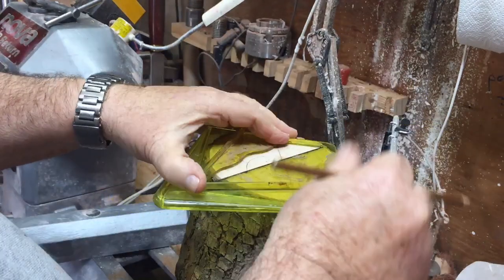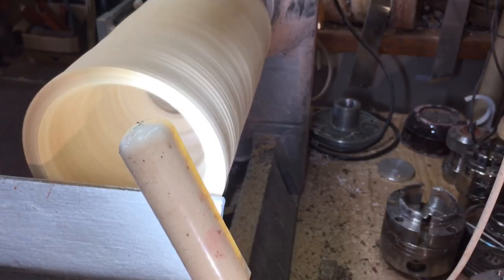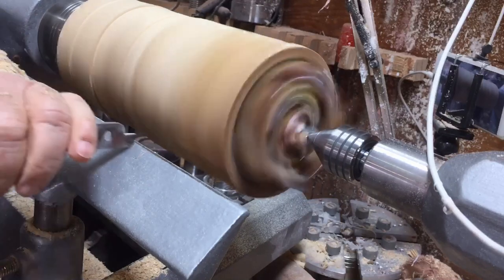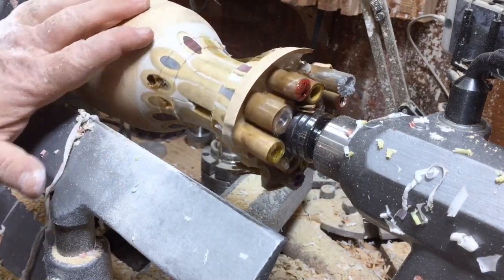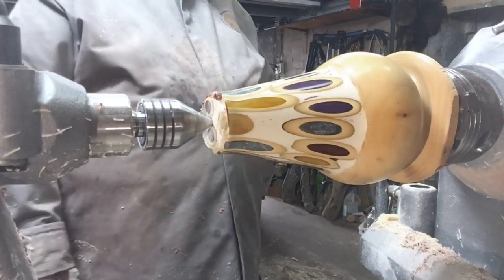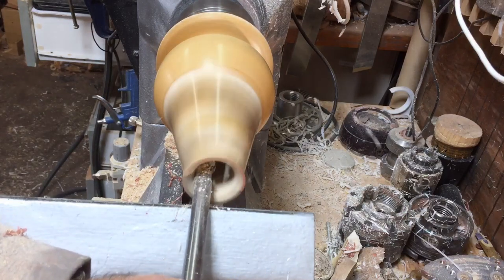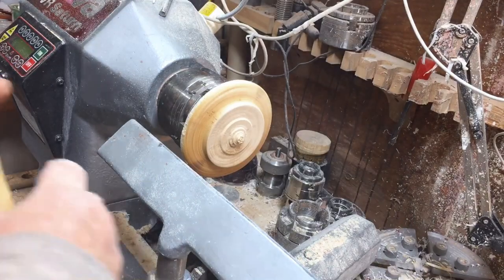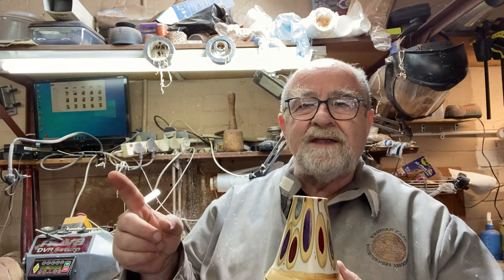woodturning bamboo vase gone haywire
Here it is trying to do a vase from oak , bamboo and resin . this project gone haywire every step of the way . i came with the Solutions in the end of the video .